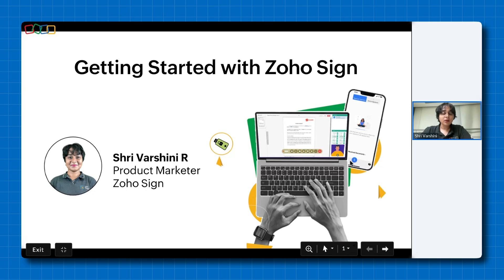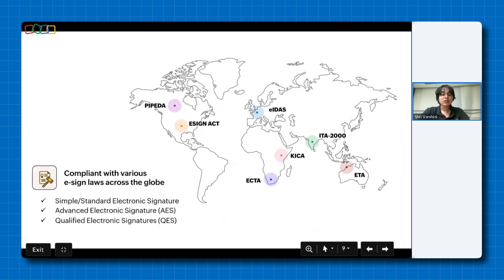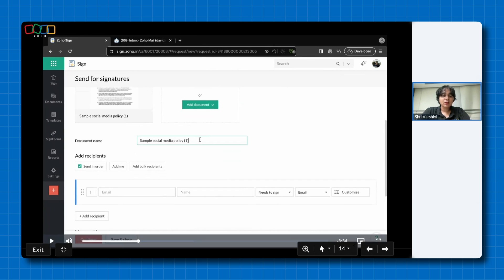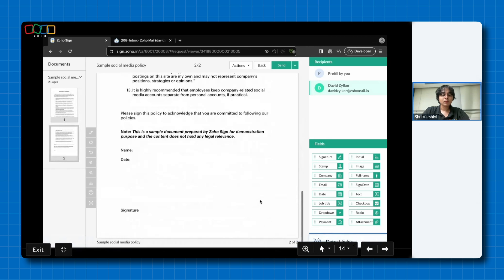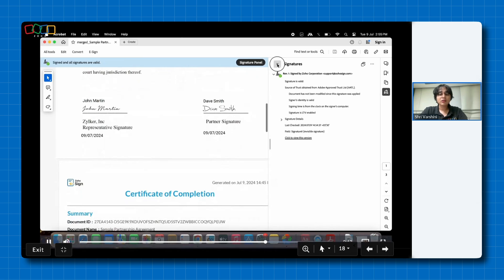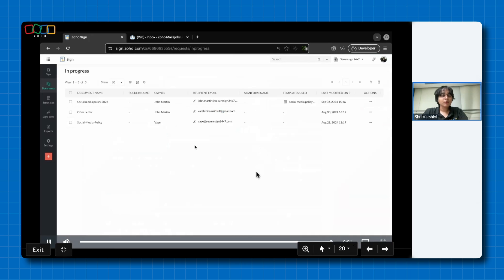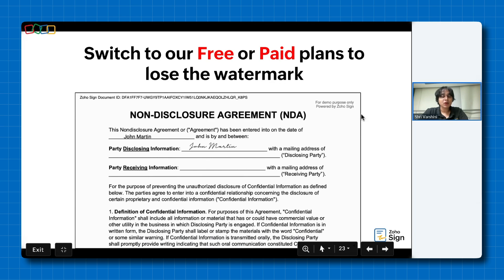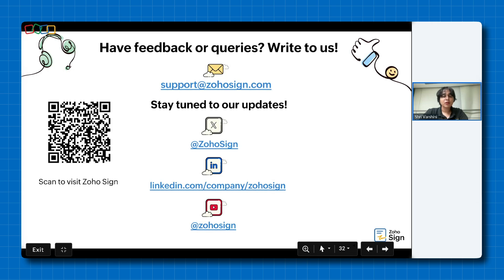Getting Started with Zoho Sign: 2024 | Experts session | Free Digital Signature Software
Watch this webinar by Shri Varshini, where she talks about the basics of Zoho Sign and Zoho sing's integration with Zoho People.

This webinar contains:

00:00 - Introduction
3:18 - Zoho Sign overview
6:18 - Sending documents for Signatures
16:33 - Signing documents yourself
18:00 - Verifying a signed document
19:45 - Creating and managing Templates
23:48 - Creating and managing SignForms
27:11- How to remove the trial watermark
27:40 - Zoho Sign + Zoho People overview
28:28 - How to integrate Zoho Sign with Zoho People
29:40 - Sending documents for signature in Zoho People with Zoho Sign
33:06 - Conclusion